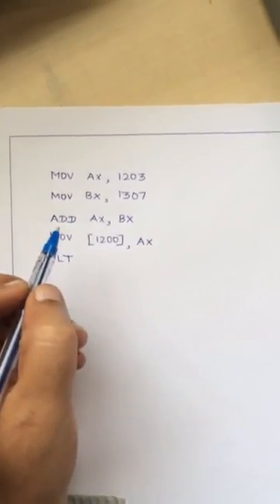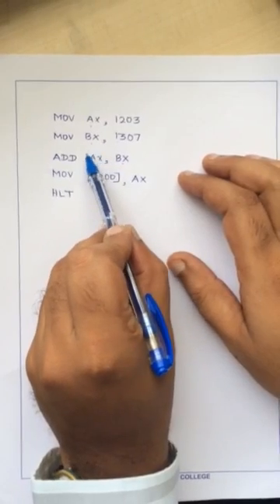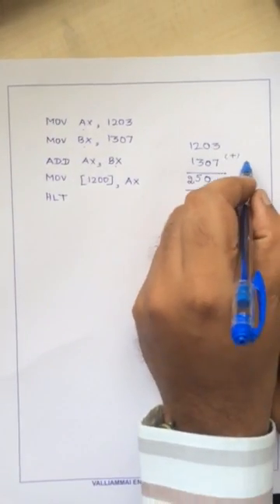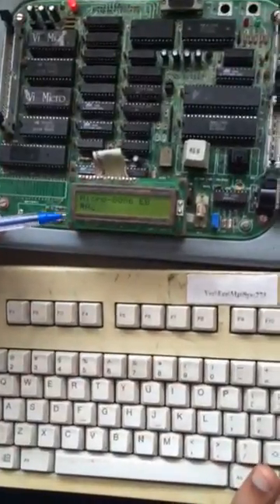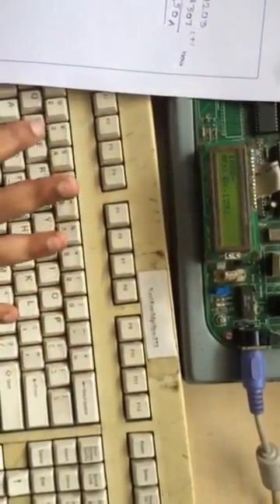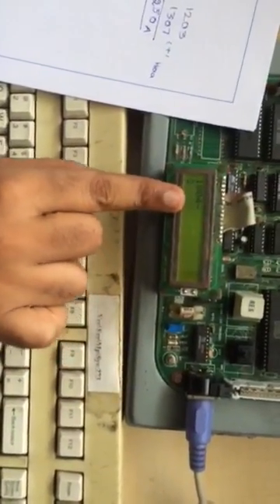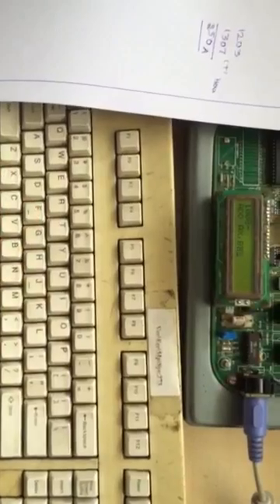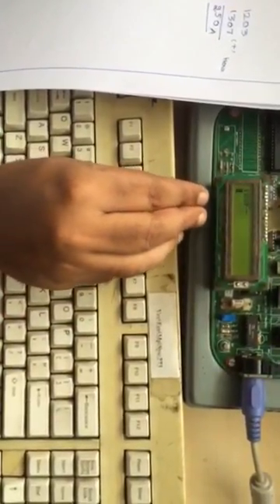Microprocessor Lab - Basic Addition in Microprocessor Kit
Anna University Microprocessor Lab

Explanation of Basic Addition in Microprocessor and Demonstration in Microprocessor Kit

ECE Dept.,
Valliammai Engineering College